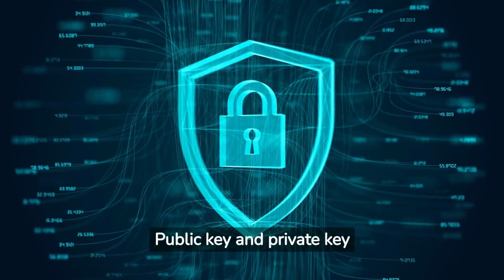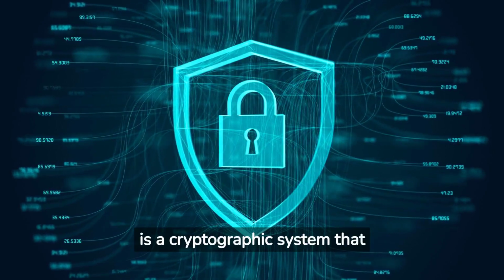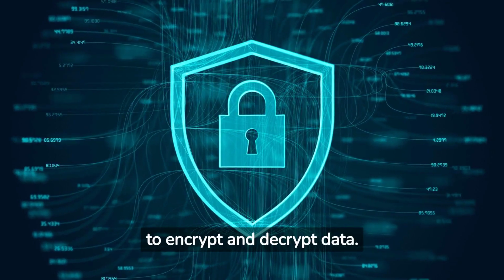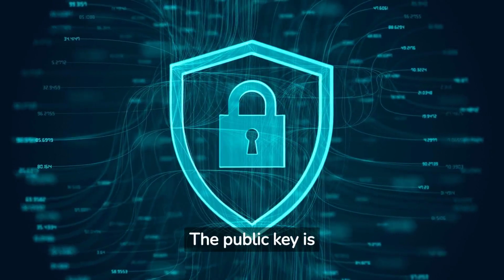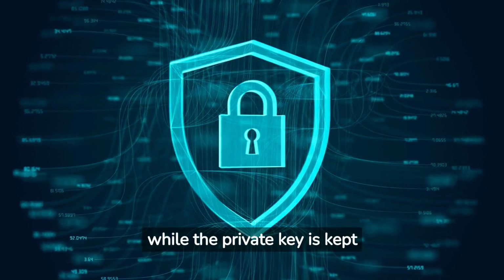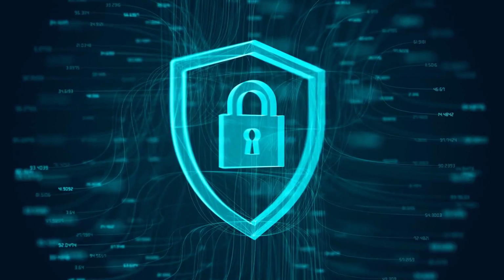03 - Understanding Public Key and Private Key in Encryption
In today's digital age, encryption has become an essential tool to protect sensitive information from unauthorized access. Encryption is the process of converting plain text into a coded message that can only be deciphered by someone who has the key to unlock it. One of the most common forms of encryption is public key and private key encryption. In this video, we will explore what public key and private key encryption is, how it works, and its applications.